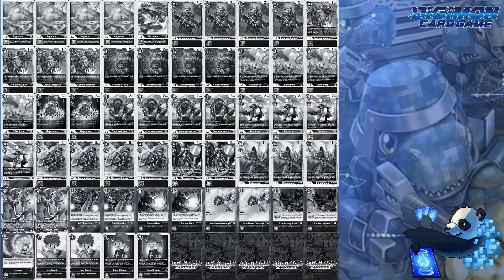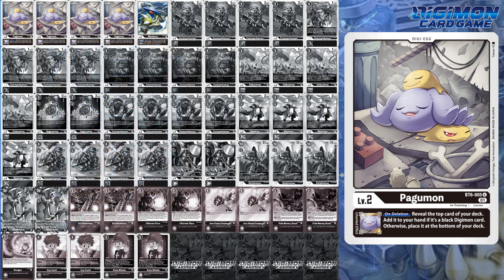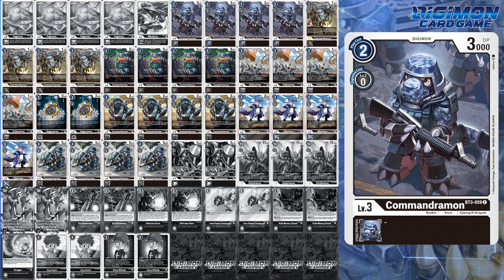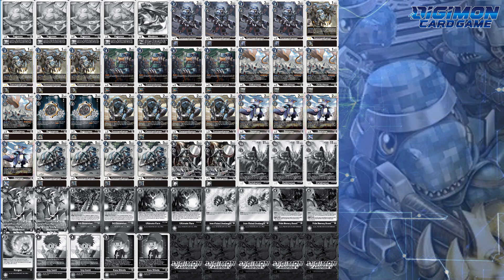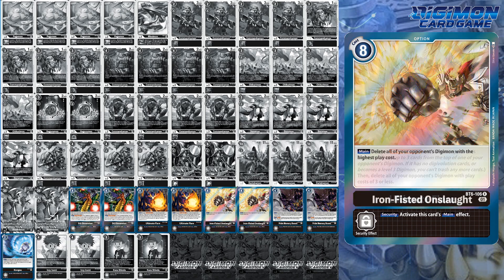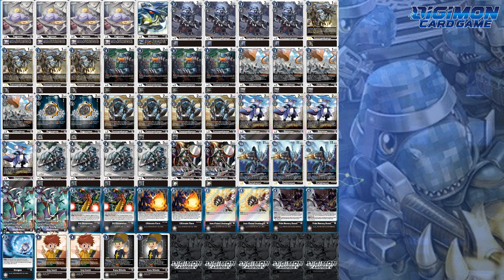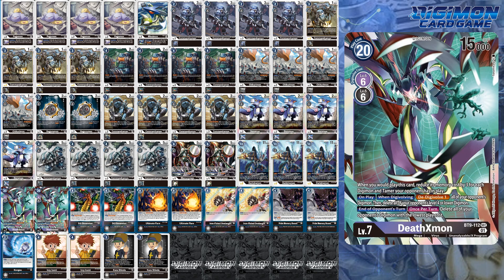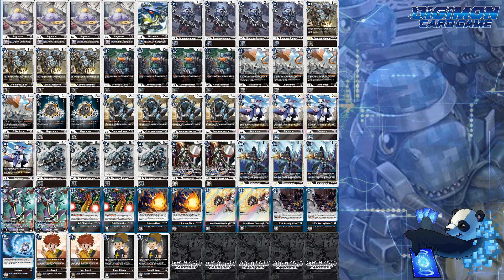Digimon TCG | BT12 Anti-Meta | D-Brigade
D-Brigade or Agumon with guns is back! One of my locals was piloting this and with some revisions on my end, here's my recommendation currently for the BT12 set. Shoutouts to MetalGaUWUmon! With testing, it's been really fun and has some chances against Beelzemon, Hunters and Wargreymon.
Let me know your thoughts on the deck and I'll catch you on the next one.

Chapters:
0:00 Introduction
0:24 Level 2 Discussion
1:15 Level 3 Discussion
2:12 All other Digimon
2:28 Option Cards
3:22 Tamers
3:39 Strengths and Weaknesses
4:31 Ultimate Cup Discussion
4:47 Final Thoughts